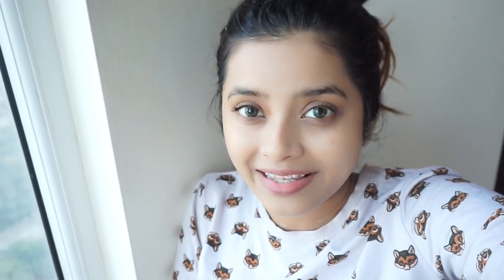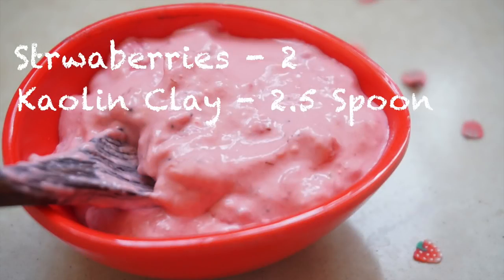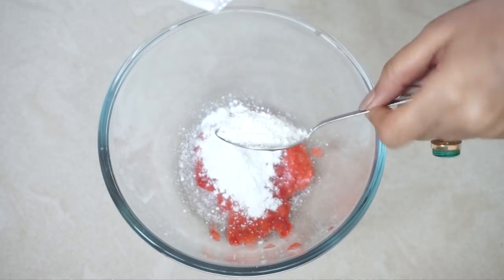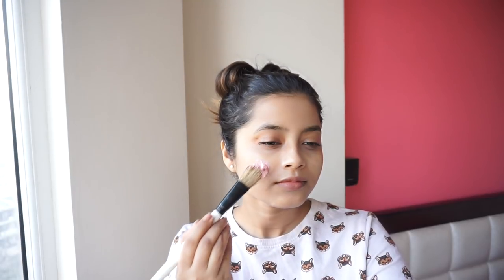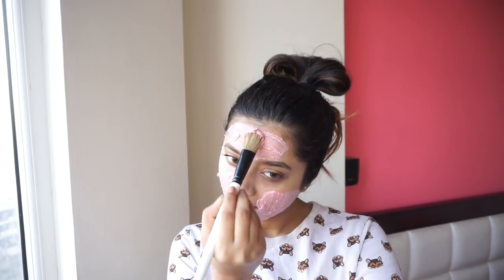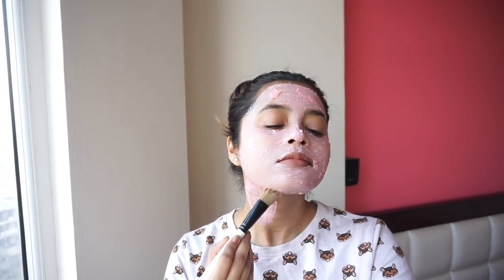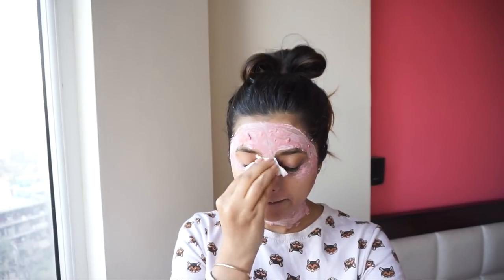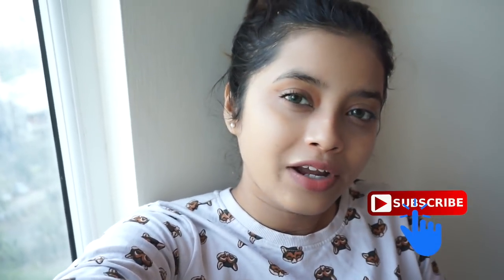Detoxifying & Brightening Strawberry Mask|3 Ingredients| Effective| Maskathon #3| SMAB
Hi everyone!
Strawberries are an amazing source of Vitamins and nutrients and juice contains skin lightening extracts as well as some beneficial acid which reduces dark spots on the skin.
Strawberry is rich in antioxidants, flavonoids and salicylic acid which prevents pimples and exfoliate dead skin cells gently.
White Kaolin Clay is an excellent gentle exfoliator and pulls away dirt, grime, sebum, etc from pores and detoxifies skin.It's good for sensitive skin.
These two powerful ingredients when mixed with curd or yogurt form an amazing detoxifying facial maks that cleanses skin pores from
THIS MASK CANNOT BE STORED.

Products:
Kaolin Clay